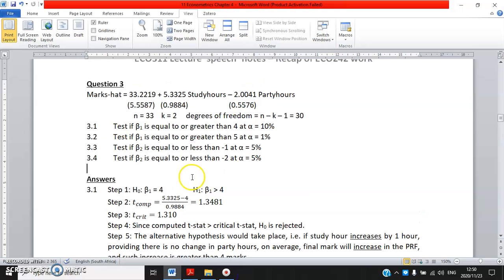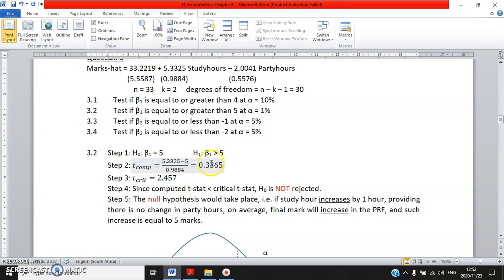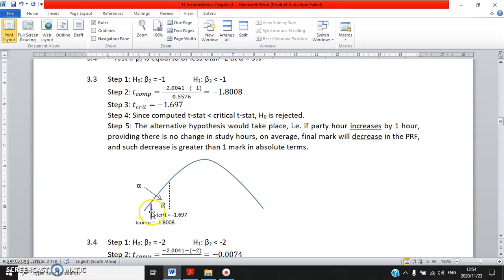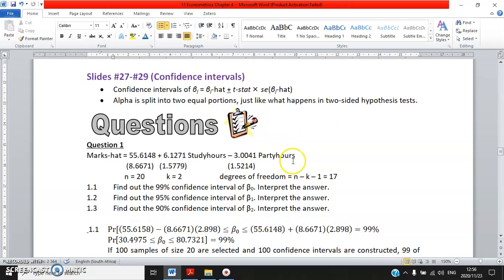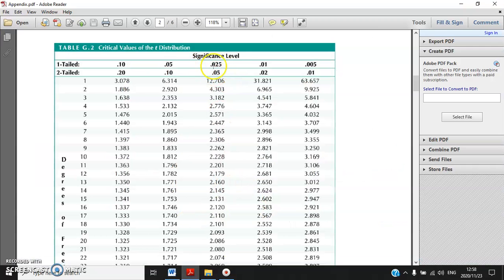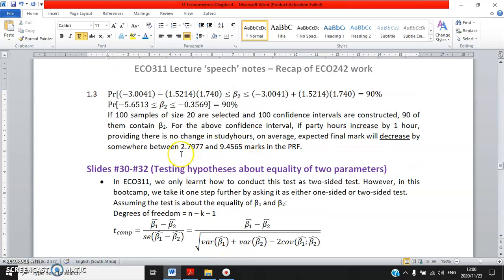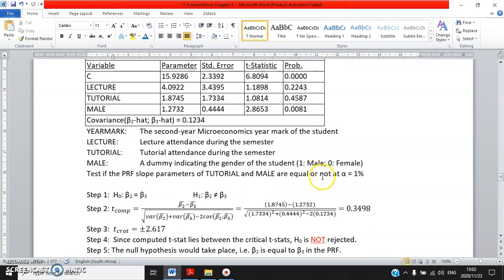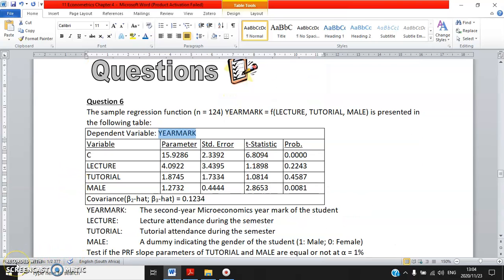Bootcamp 19 Econometrics Ch4b